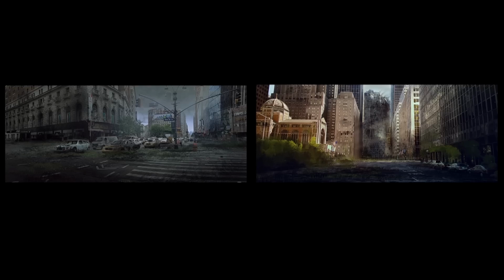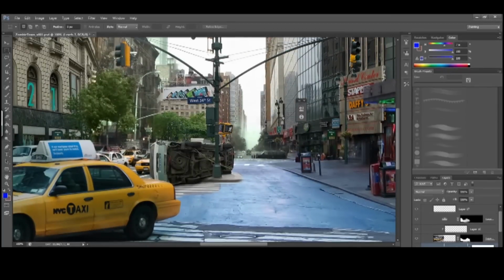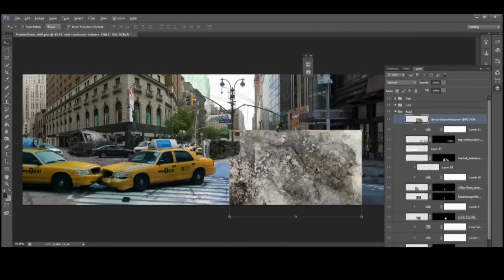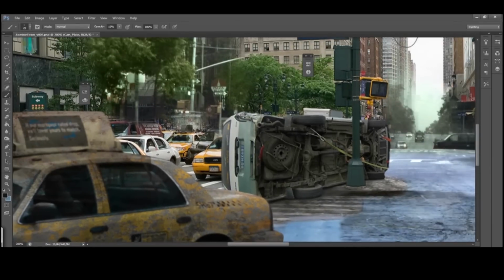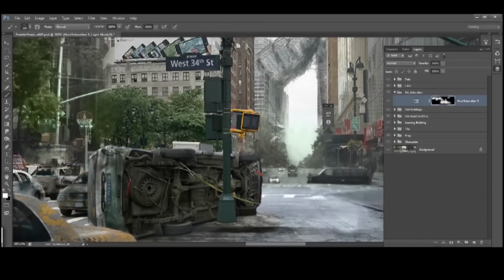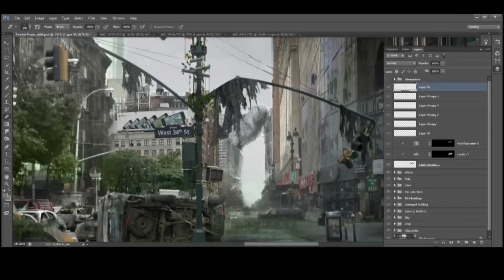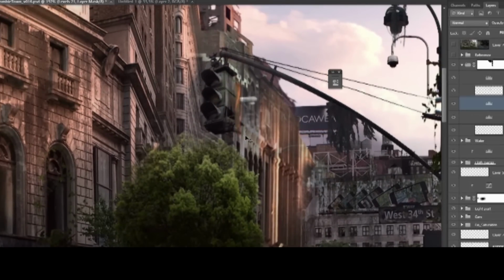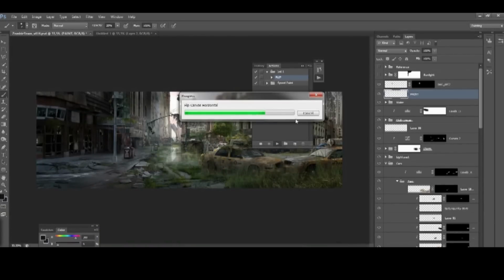Digital Matte Painting Tutorial - The Abandoned city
With Didier Konings

Hi guys my name is Didier Konings. I work as Lead Digital Matte Painter for the Aaron Sims Company. In this tutorial we’ll be using Photoshop to create an abandoned city matte painting. This
session will cover the entire process, starting with gathering ideas and sketches, to completing the painting, ready to hand over the compositing department. The video is sped up so you guys can
see the complete process. During this you will get an in depth look of each step and technique, and I will give you an inside look about working as a matte painter in a studio environment.